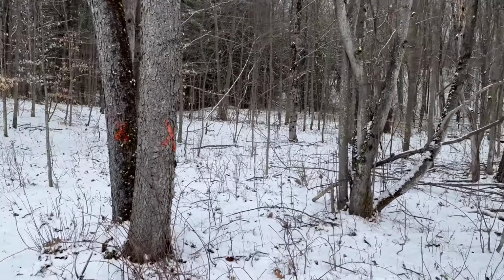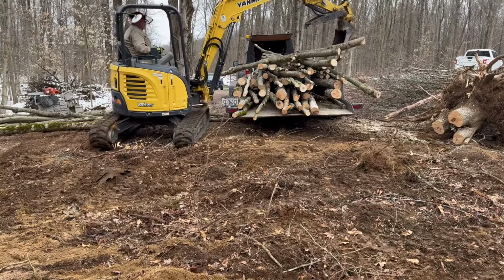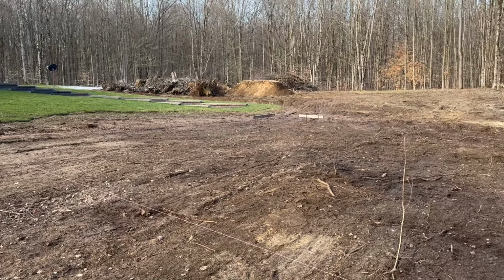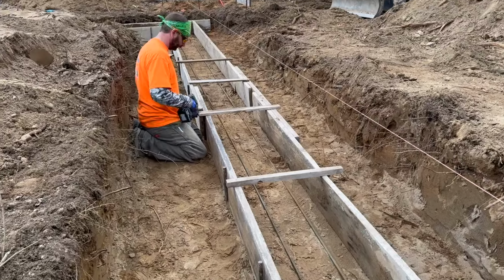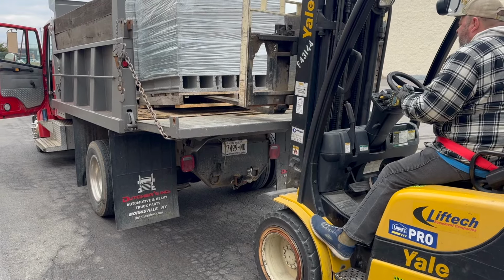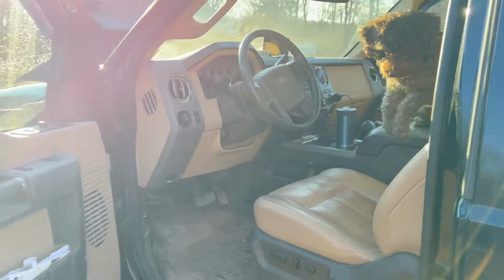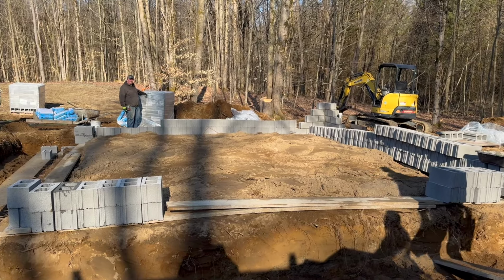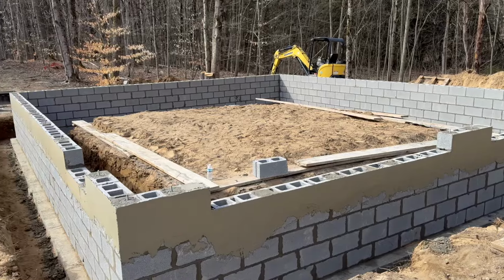How we use strings and Batter boards to square foundations.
We are building a stem wall foundation out of concrete blocks for a 28X32 garage. When building stem walls in a ditch it is hard to get things square but in this video I will show you a trick to get it square every time.